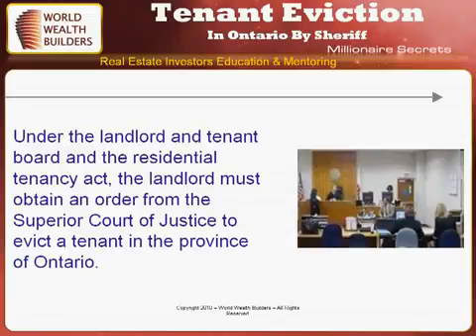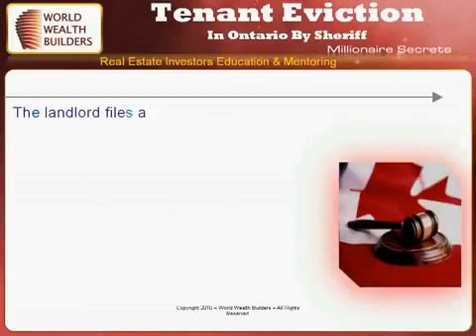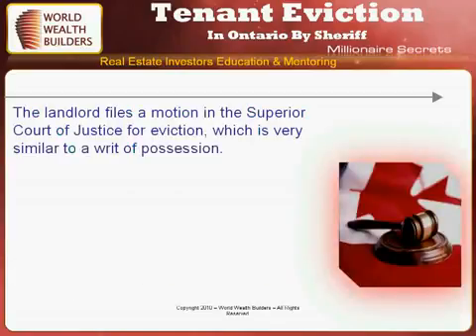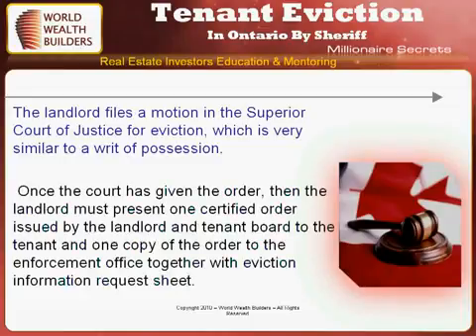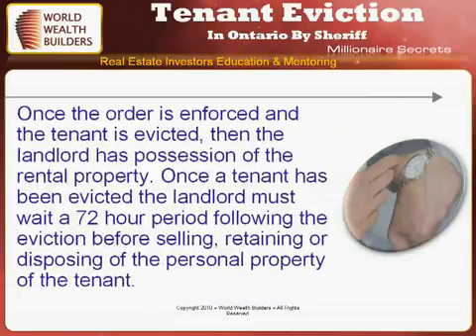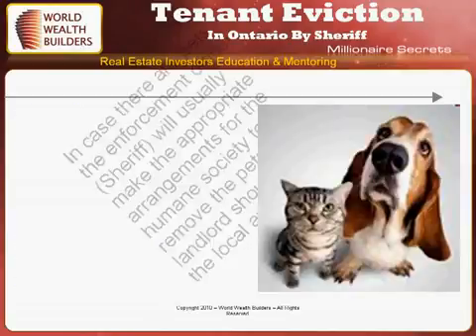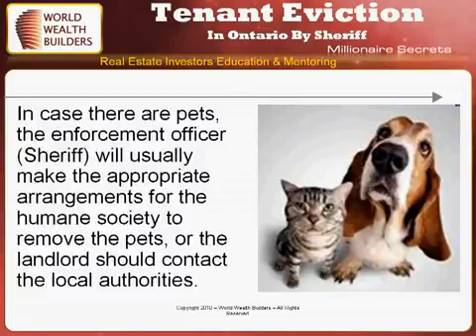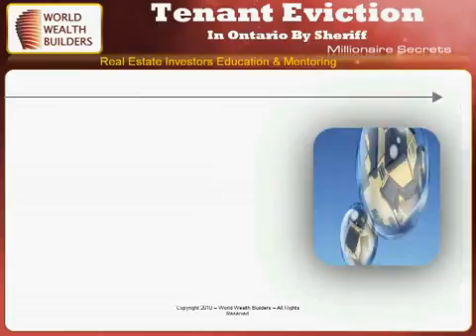Tenant Eviction mp4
LIVE Real Estate Investors seminar, Canadian real estate experts
How to buy deep discounted Canadian real estate for instant profits. | 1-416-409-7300